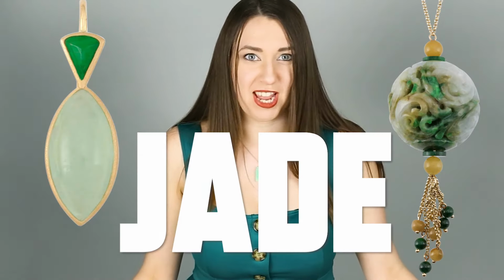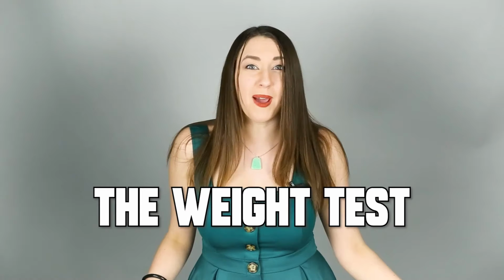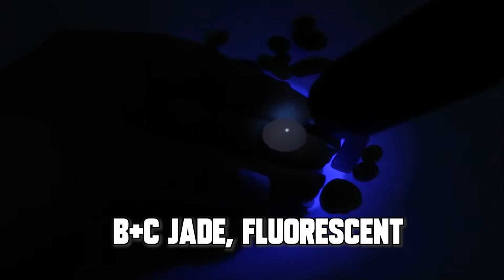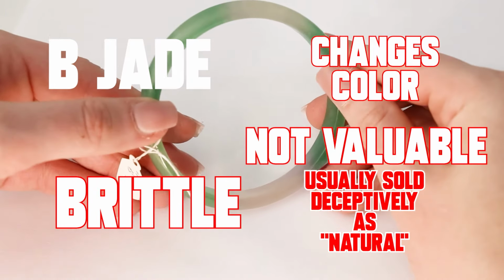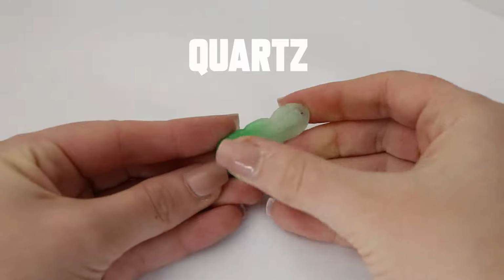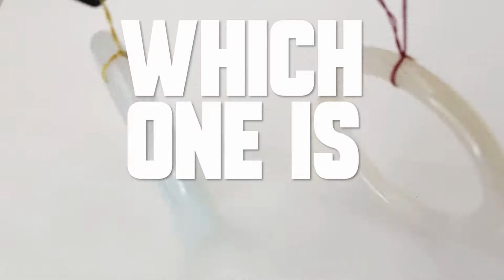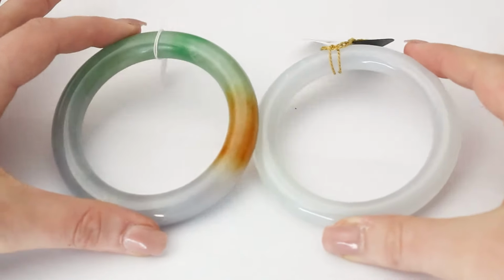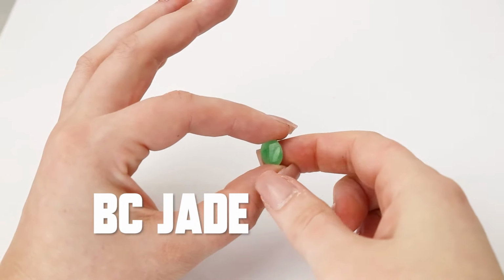Real Vs Fake Jade | How to Tell the Difference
How do you know if your jade is real?
Can you test your jade jewelry at home?

This video discusses at-home tests such as The Ping Test, the Price Test, and the Cutting Style Test for determining whether or not jadeite is natural.

**TIMESTAMPS**
00:49 Home Jade Testing Myths
2:39 Types of Fake Jade
5:18 Testing Methods

**Buy NATURAL, untreated jadeite jade jewelry**
Visit your local, independent jeweler!
If your local jeweler doesn’t carry jade, you can shop with Mason-Kay directly–

The JOTT Discord Community is a forum for sharing accurate jade information, as well as a way to connect with fellow jade lovers and promote American jade carving. Join to ask questions about jade and see images of jade categorized by origin, type, etc to improve your jade identification.